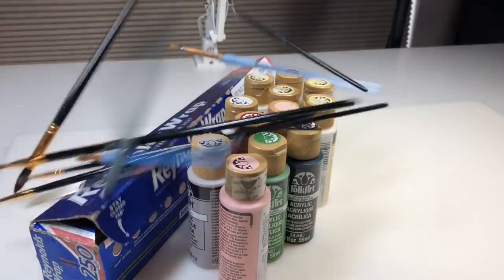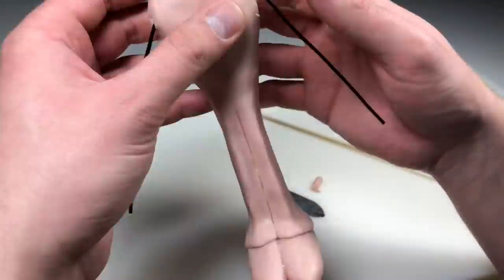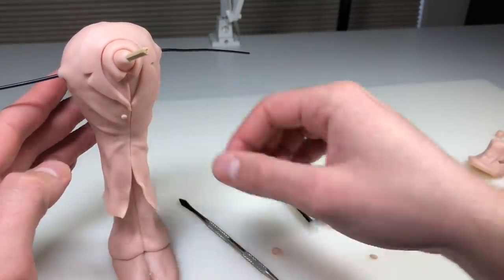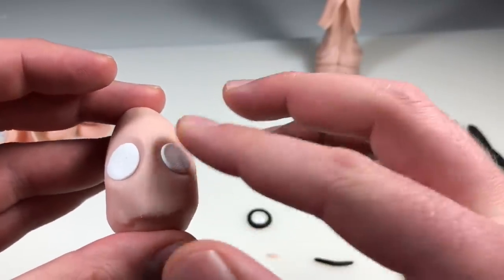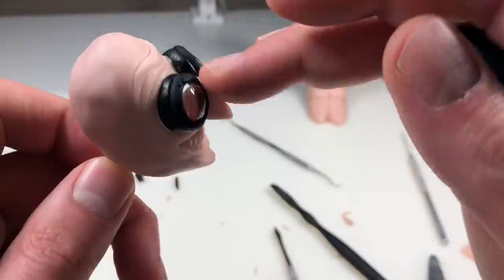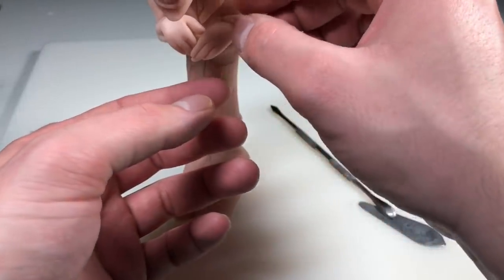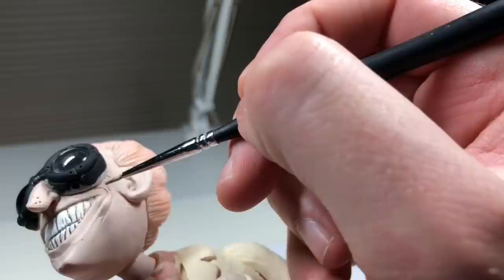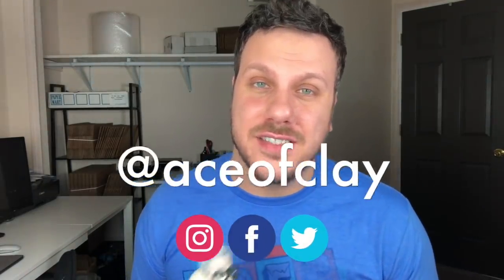Making a MAD SCIENTIST with MAGNIFYING GOGGLES from Scratch - Polymer Clay Timelapse Tutorial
The Monster Series has returned with a MAD SCIENTIST! Watch me create him from scratch and give him MAGNIFYING GOGGLES in this polymer clay timelapse tutorial!

TOOLS

- Wax Carving Tools (very similar to mine)

CLAYS

LIQUID CLAYS

FINGERPRINT REMOVAL

ARMATURE

CABOCHONS

12mm Cabochons

SPECIFIC PAINTS USED IN THIS VIDEO:

FolkArt Pure Black
FolkArt Coffee Bean
FolkArt Taffy
FolkArt Titanium White
FolkArt Christmas Red (Imperial Red isn’t available)
FolkArt Light Gray (Boulder isn’t available)

AWESOME PAINT SETS:

FolkArt Color Shift Set (I love these!)

CLAY KITS